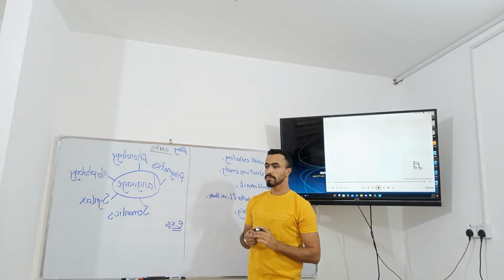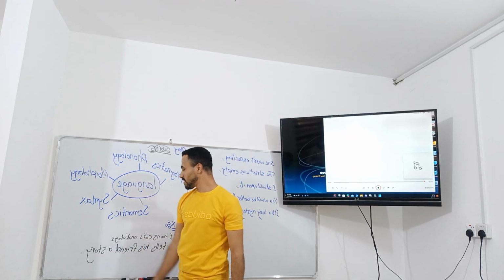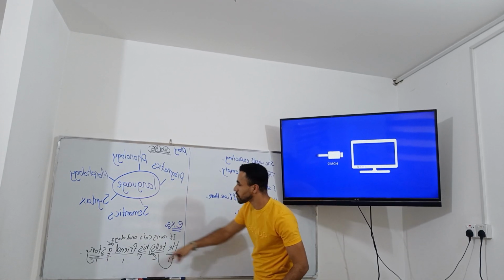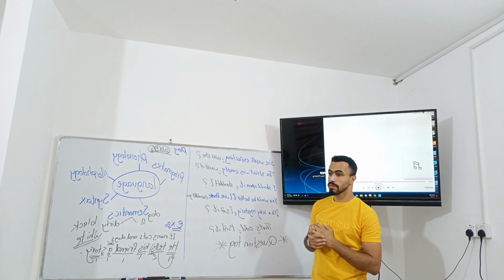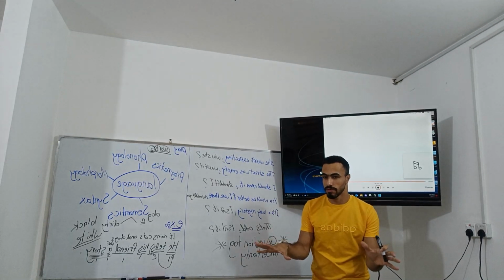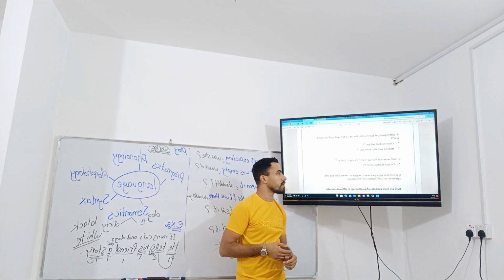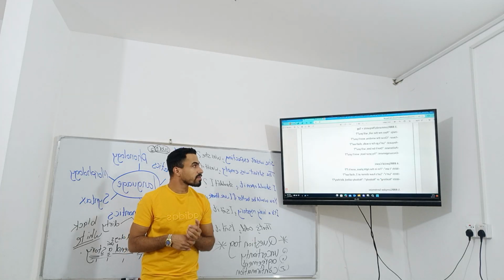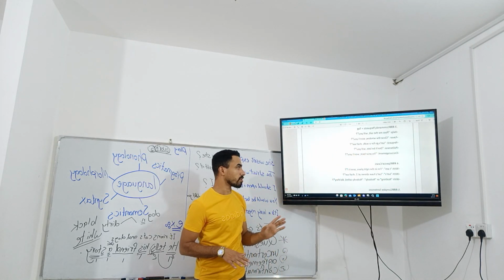A new lecturer in a CIS private institute